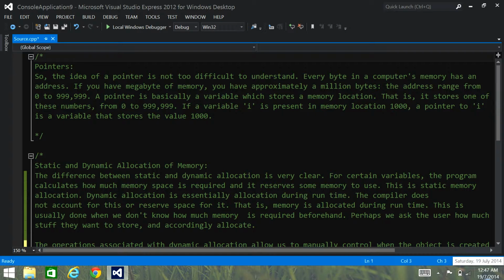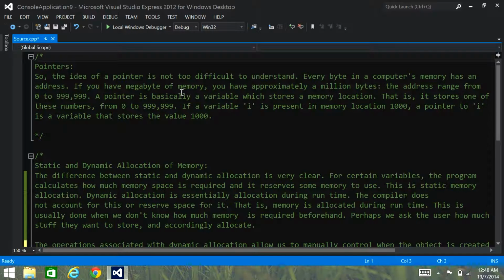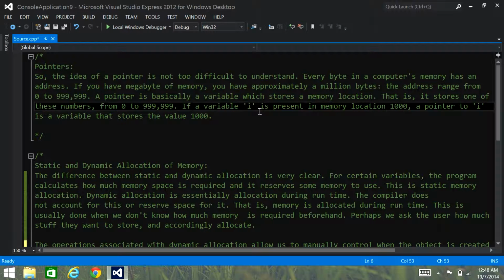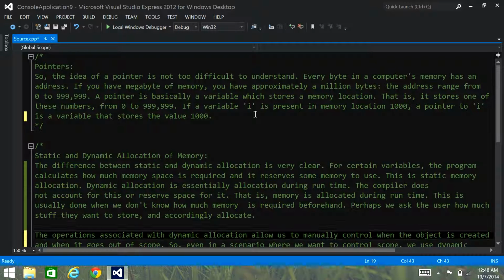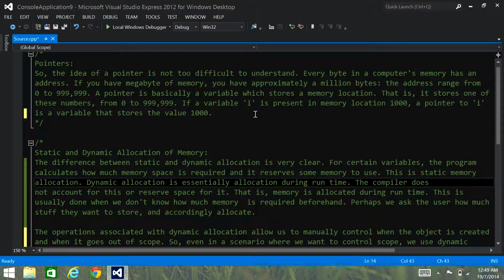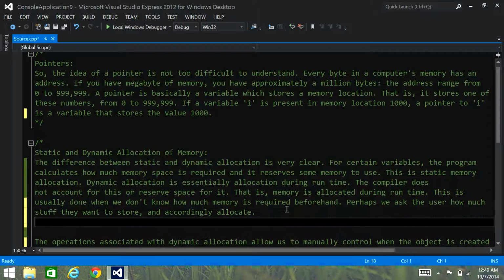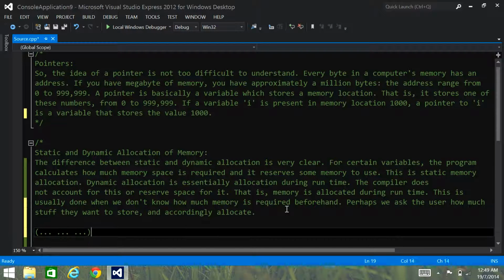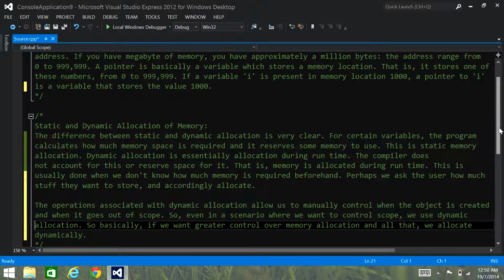Introduction to Pointers and Memory Allocation